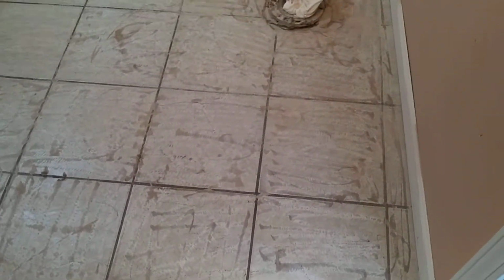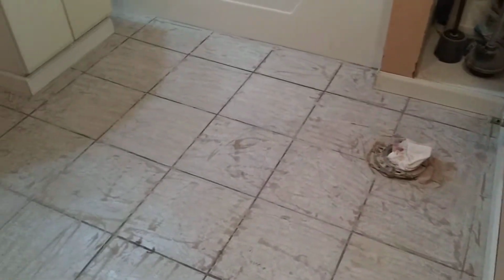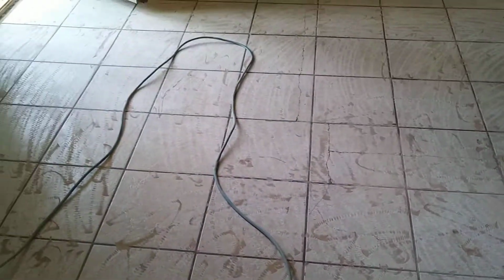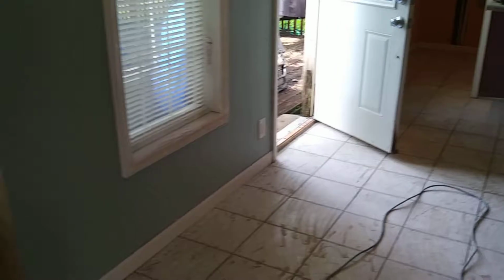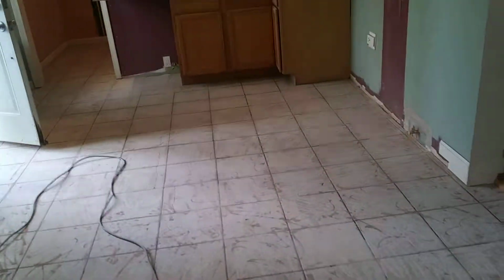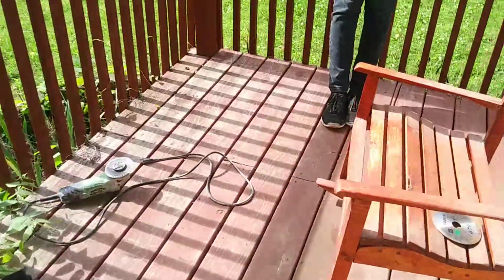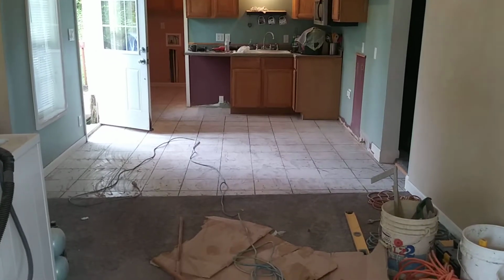INSTALLING CERAMIC TILE ON TOP OF CERAMIC TILE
How to install ceramic tile on top of ceramic tile